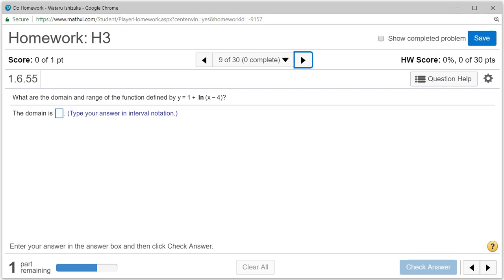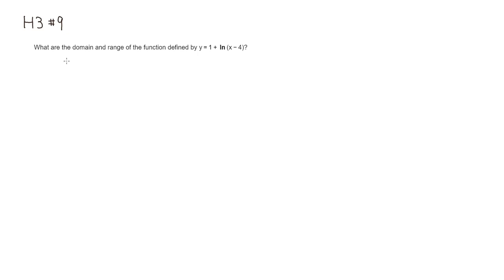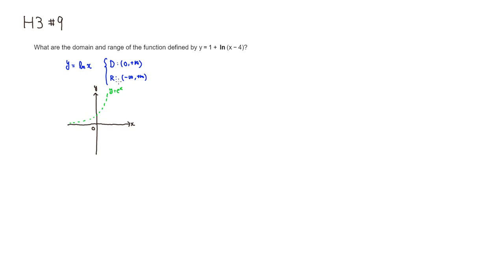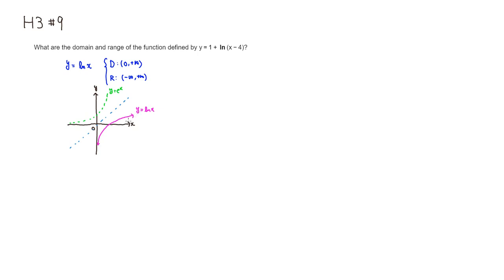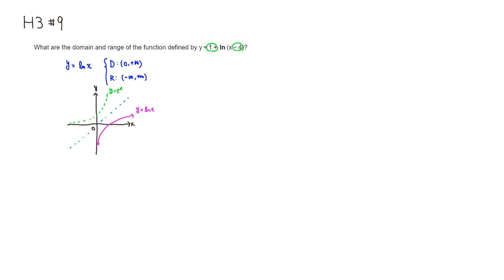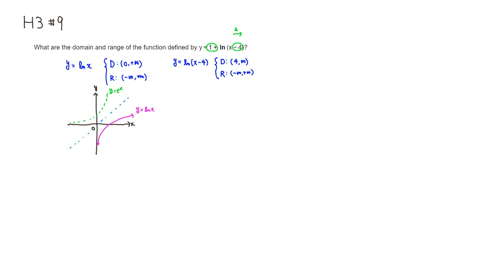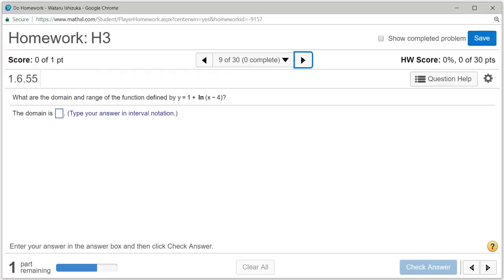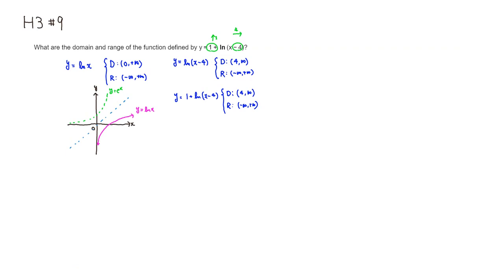How to Find the Domain and Range of a Logarithmic Function (M108 H3 #9)